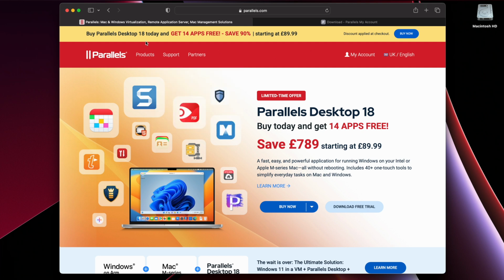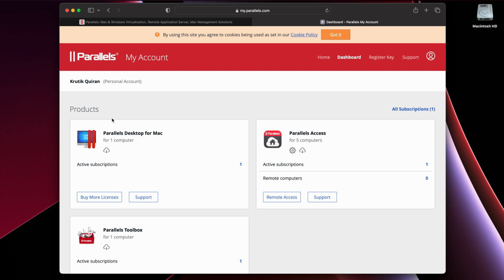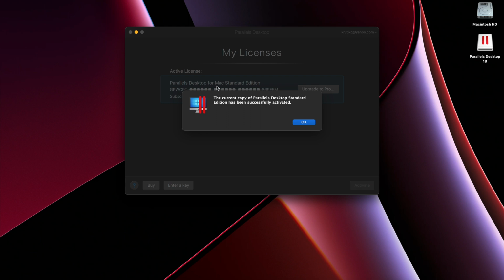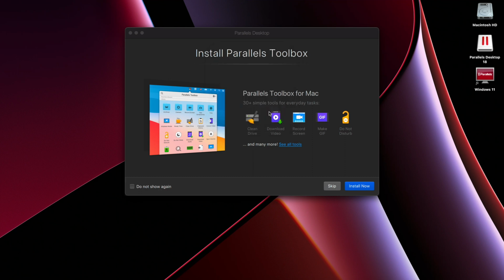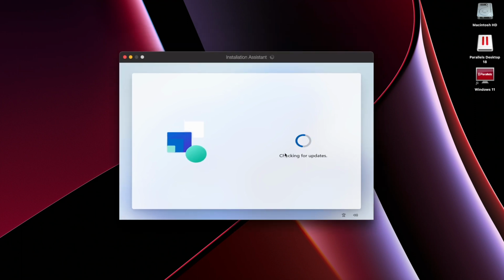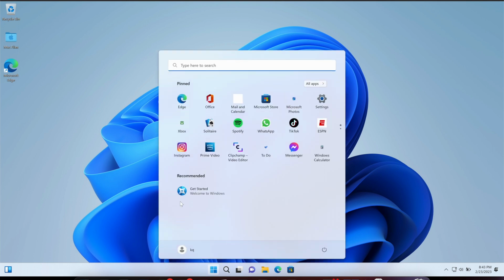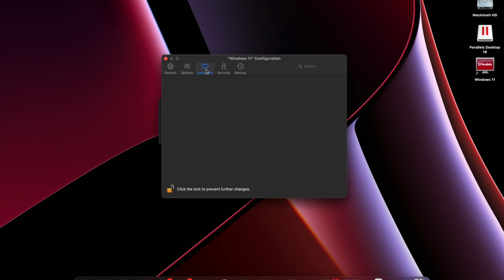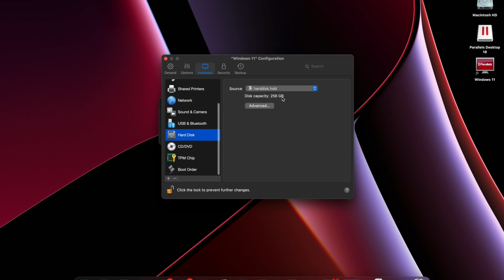How to Install Windows on Apple Silicon with Parallels Desktop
Hi Guys,

Today's video is about how to install windows using Parallels Desktop. Now this video is not sponsored by them at all however i use this every single day so thought i'd share on how to install it for people who have not done so. Please do remember that Parallels does cost money and recommend to only buy it if you use it regularly.

Mac Pro Specs:
M1 Max 24 Core GPU 16 inch MBP
RAM: 32GB
SSD: 2TB